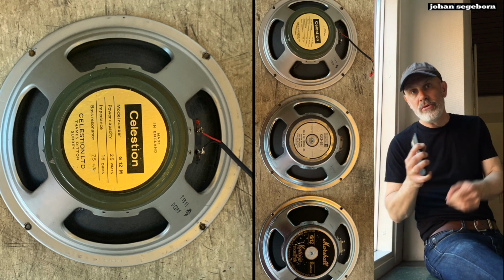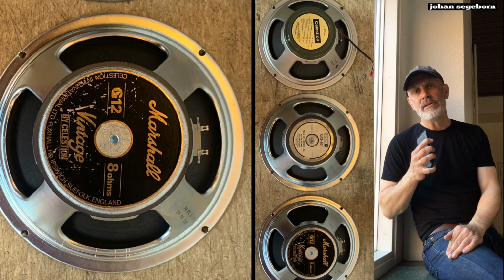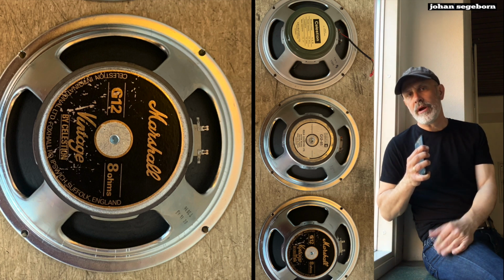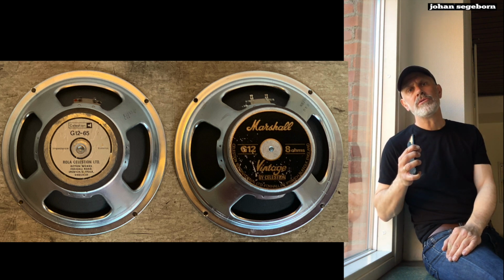Vintage Celestion Greenback Prices are Ridiculous - What are the best Alternatives?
Vintage Celestion Greenbacks (1973 and earlier, with Pulsonic Cones) are the holy grail of vintage hard rock tone but the prices have sky rocketed. In this video I compare a vintage Greenback to 2 comparatively affordable speakers:

Gear:
1970 Celestion G12M25 55Hz Greenback
1983 Celestion G12-65
1987 Celestion Marshall Vintage V30
202X Marshall DSL20HR Amp
202X Nordin Comet Krystin Guitar